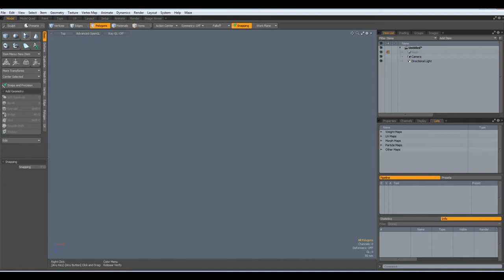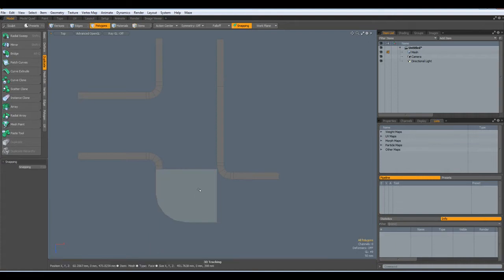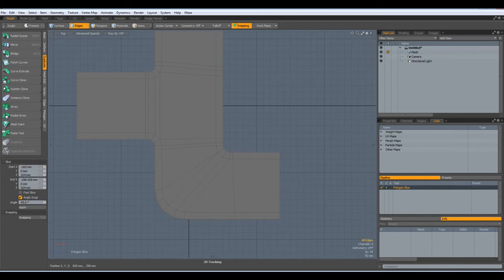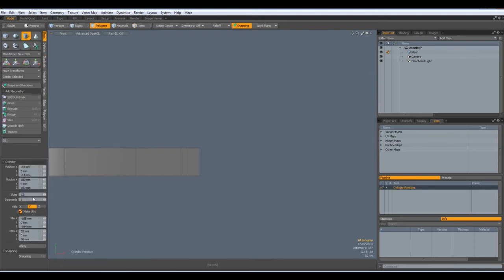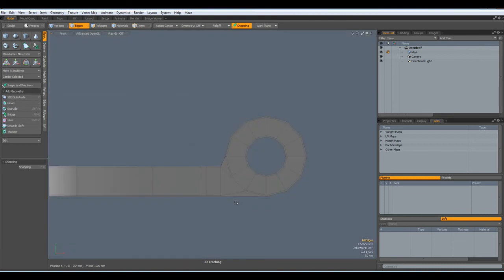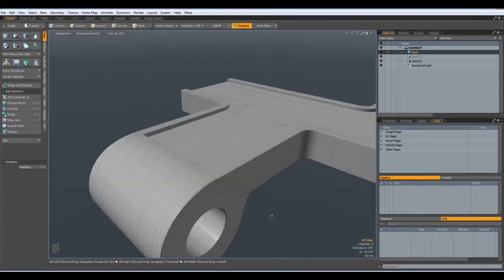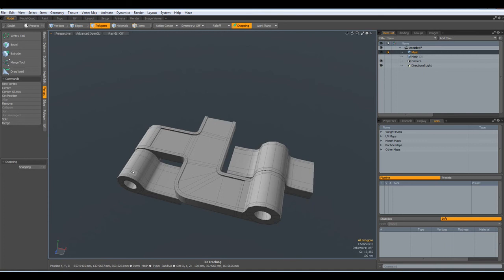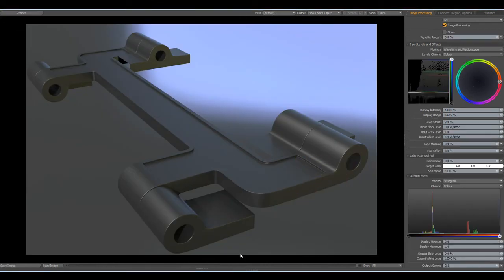Luxology Modo - A little Help for Michael - Part 2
Modeling the main hinge of a heavy duty safe in reply to a question from jorgechico4711.
Here is a link to a Picture of this model, in case you would want to complete it.